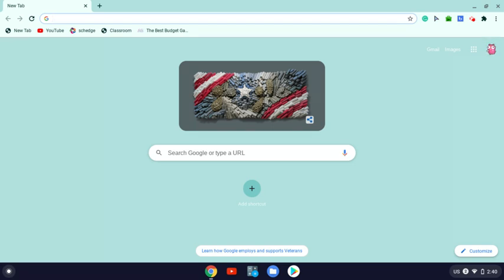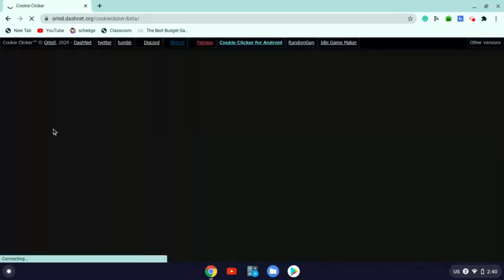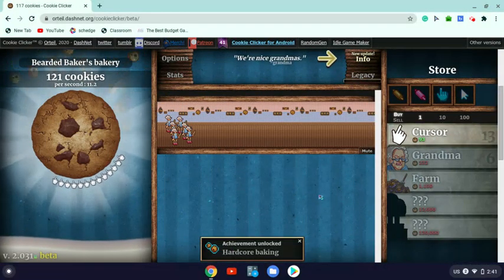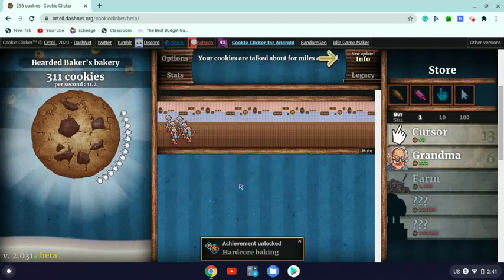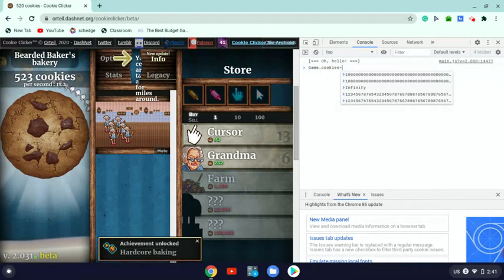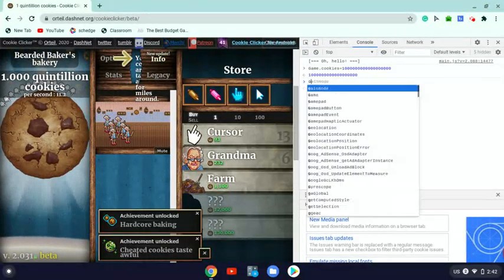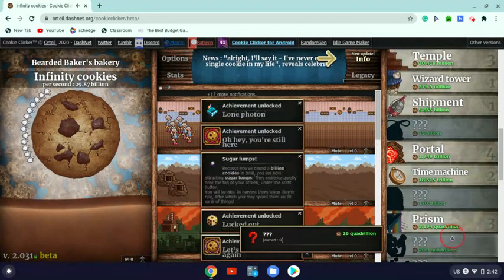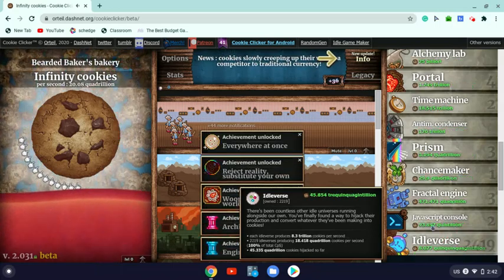Cookie Clicker Hack!!! | Infinite cookies!